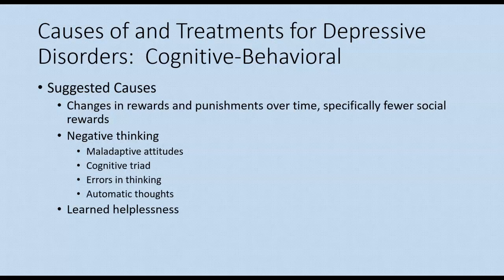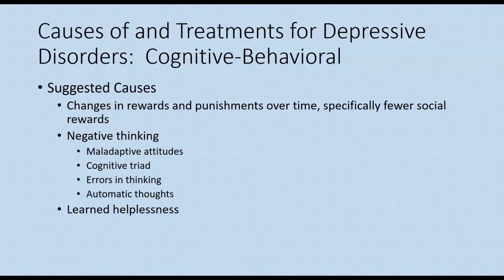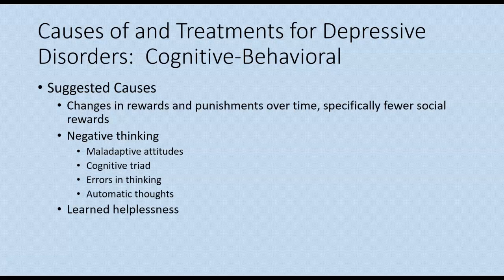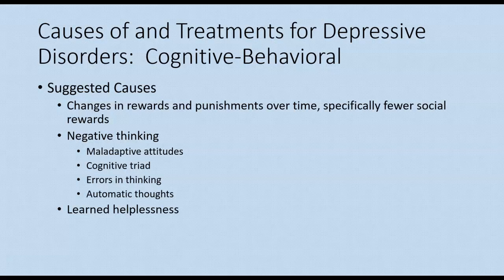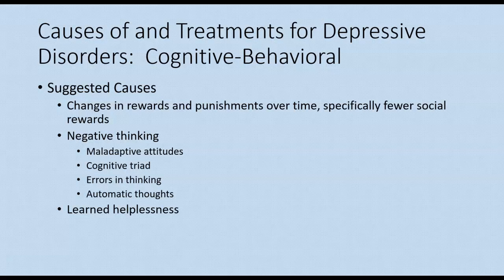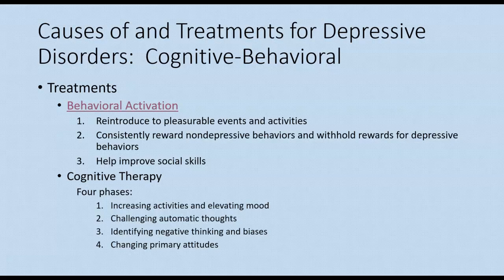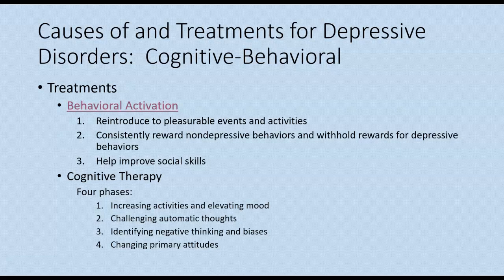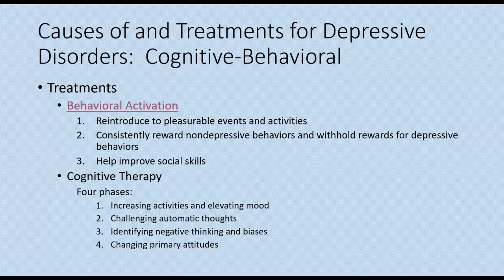Causes and Treatments for Depressive Disorders - Cognitive Behavioral